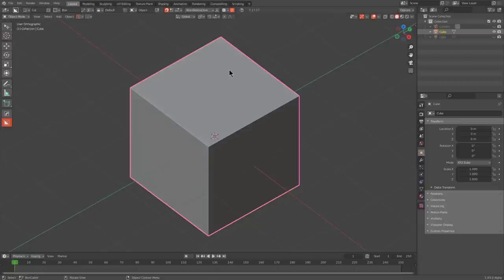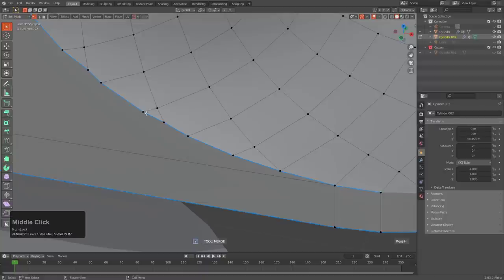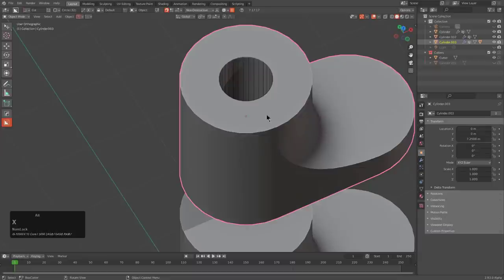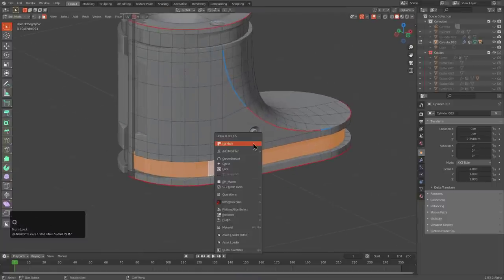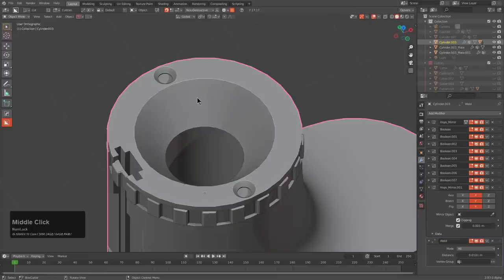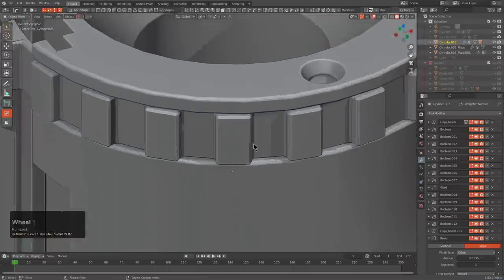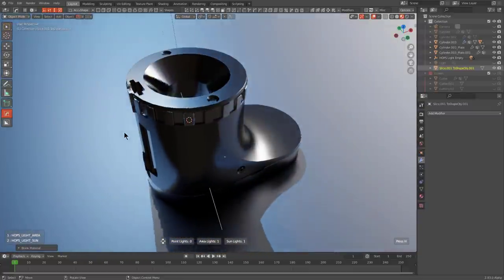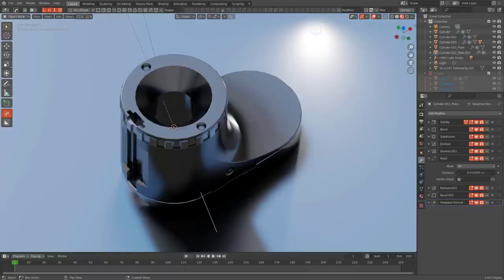hardops - Quickpart - Muzzle Break Thingie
In this video I just wanted to show a modelling example on a case study I have been playing with. Suggested by a Jay of the it was a fun thing to make over and over without knowing what it was.